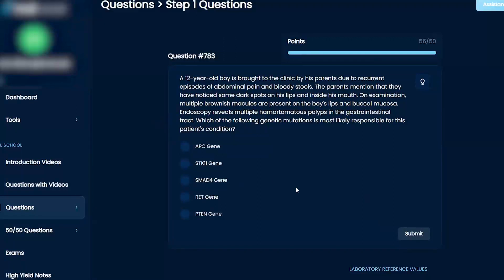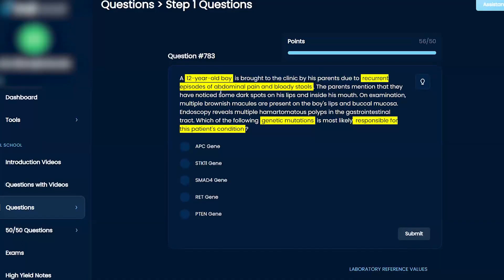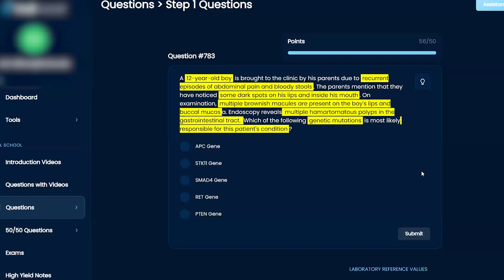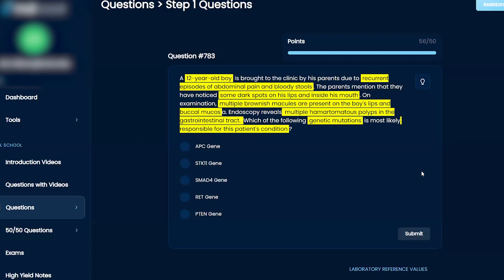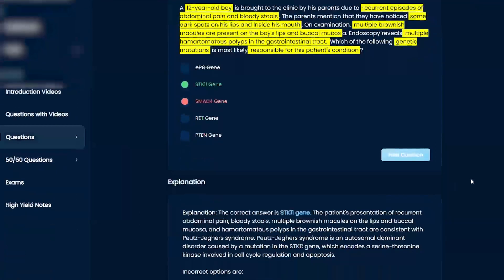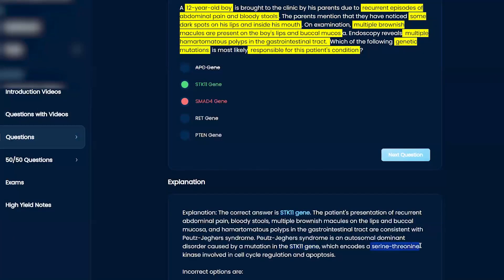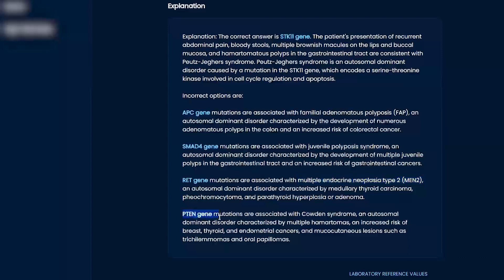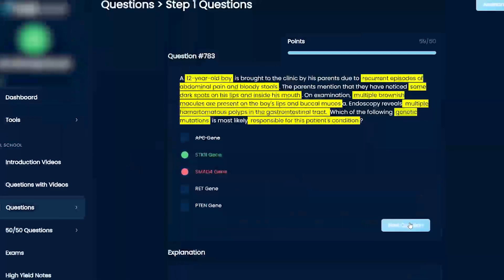USMLE Step 1 Gastrointestinal Question 783 Walkthrough